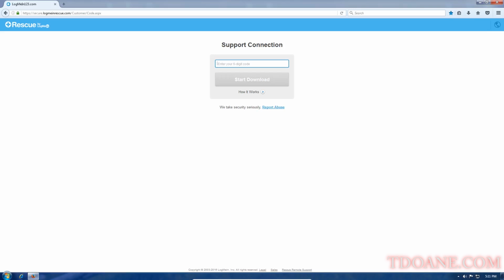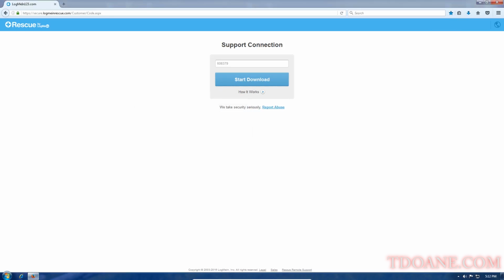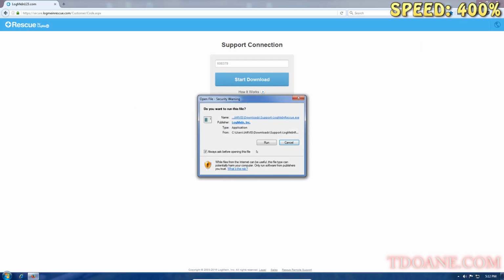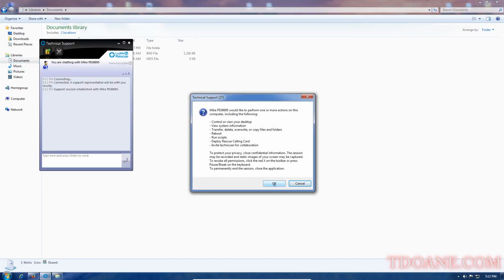Smart Tech Support Scammer Figures Out Its a Virtual Machine (Still Tries SysKey)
SysKey, CMD, Virus, Malware, Drivers, msconfig, msinfo